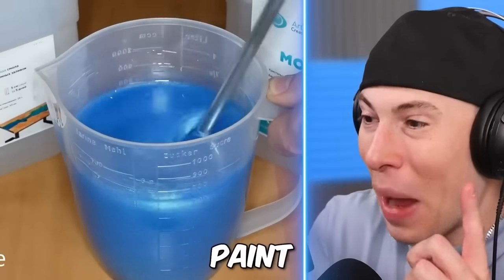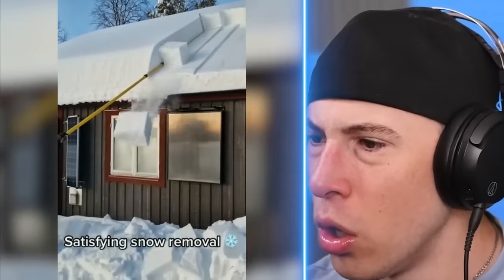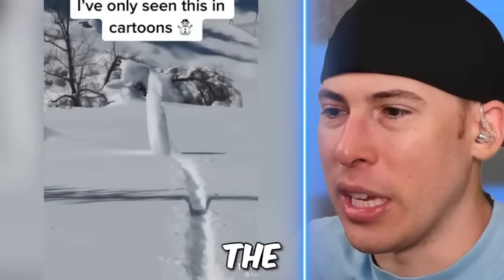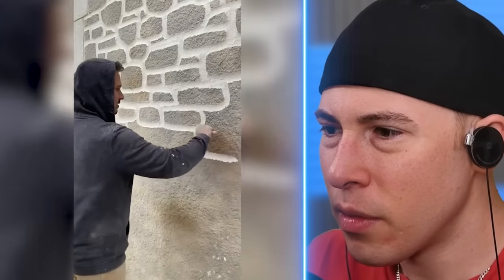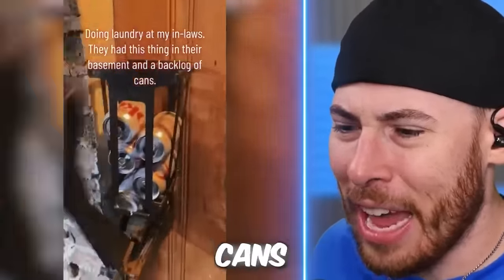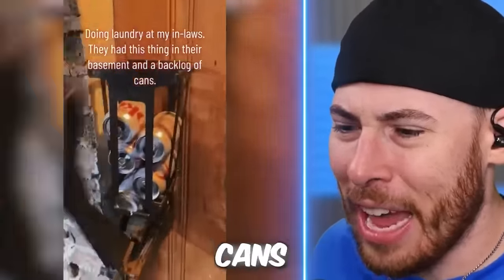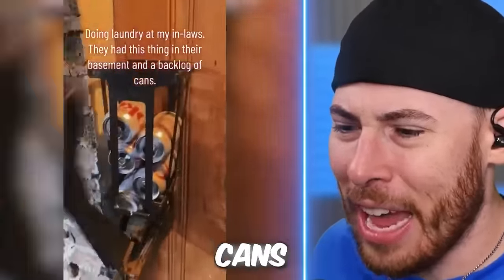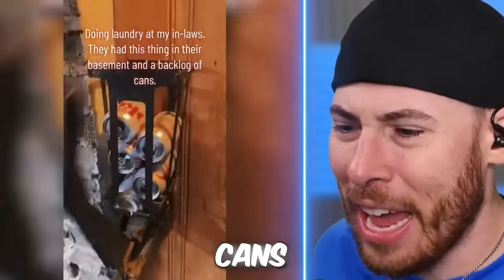World's Most VIRAL SATISFYING Videos!